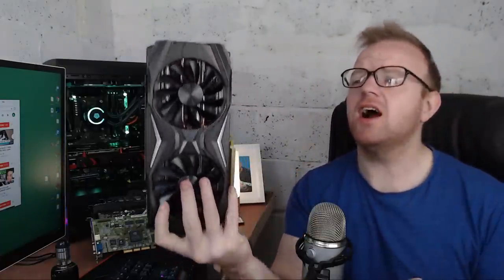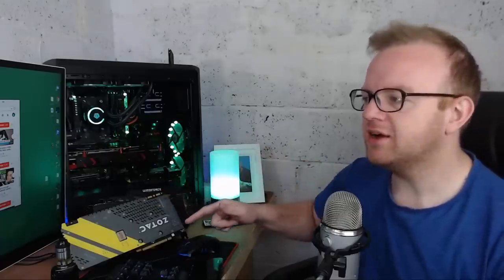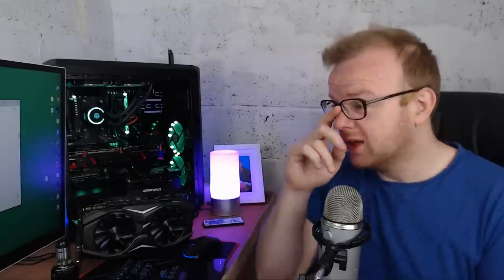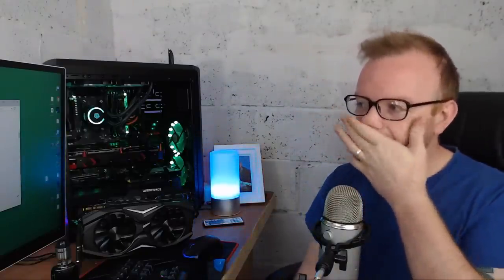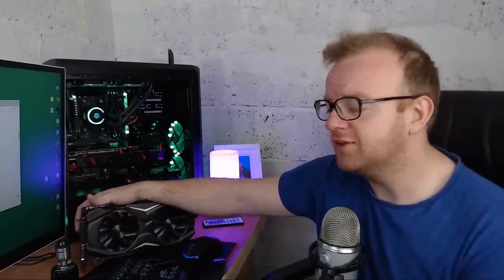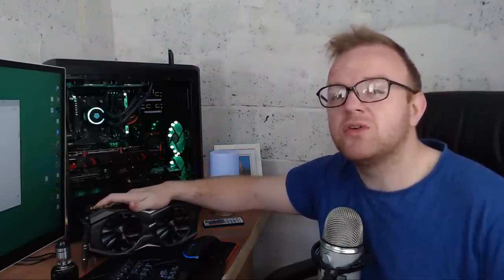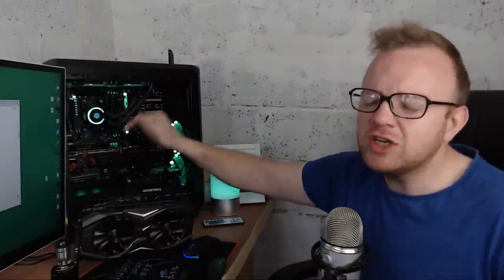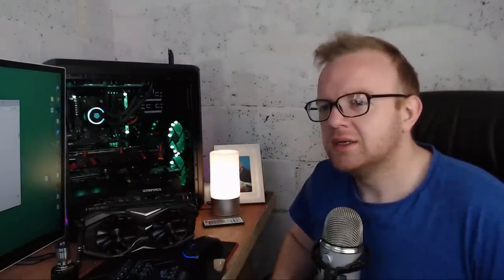Cheap GPUs are here GTX 1070 for 250 and more !!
with the launch of the rtx 2080 and 2080ti gpu prices have dropped
in price!!